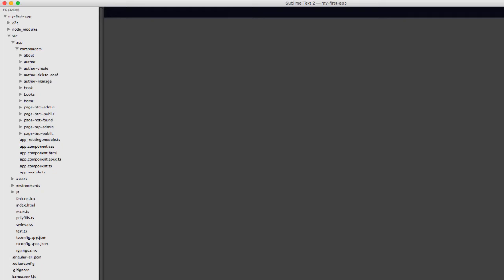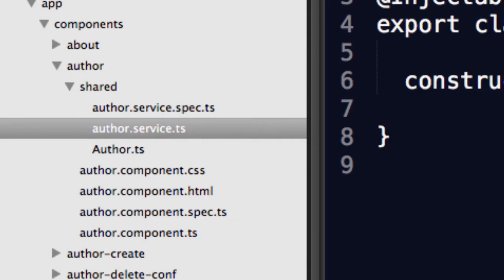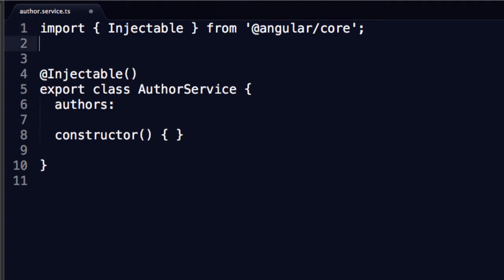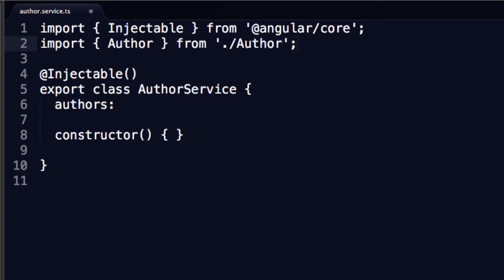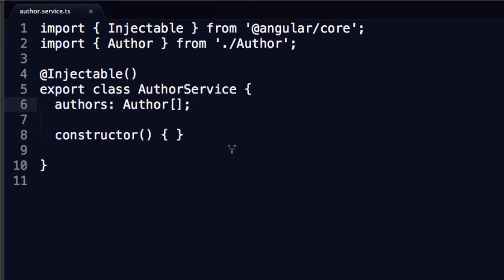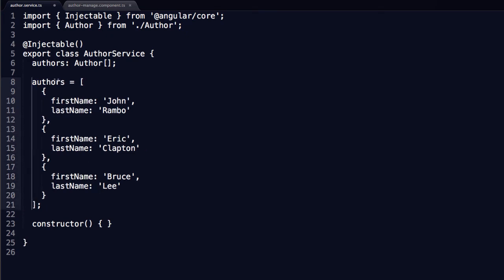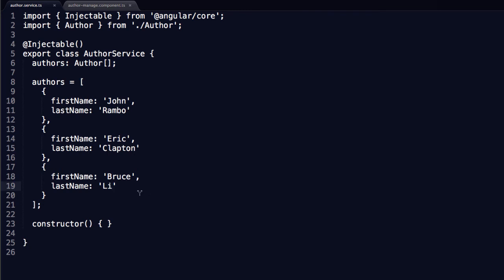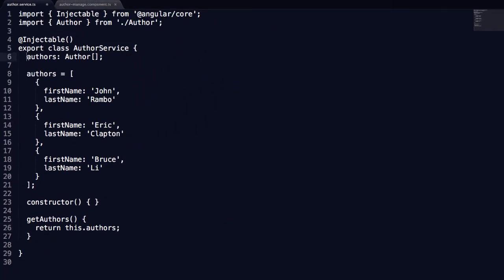learn Angular5 (1 minute at a time!) tutorial. #42 service prep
In this one, we are going to prepare our service so that it's ready for action.